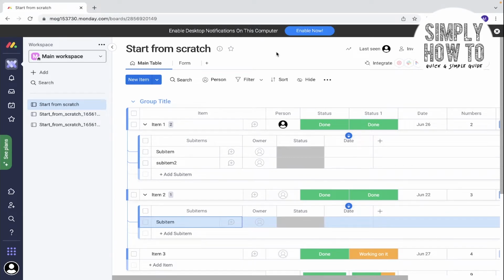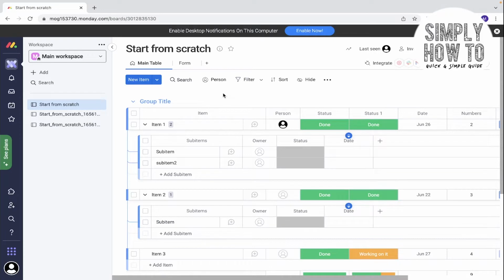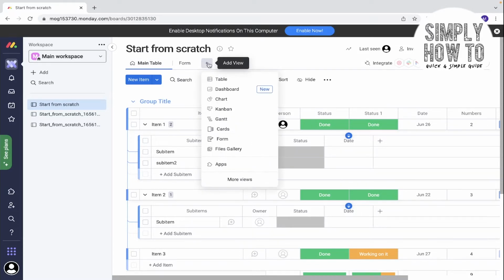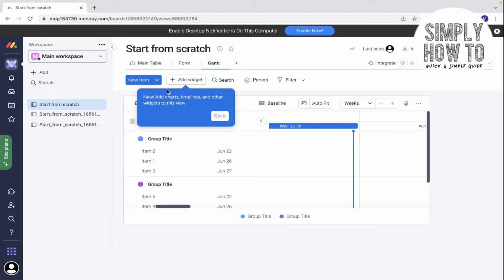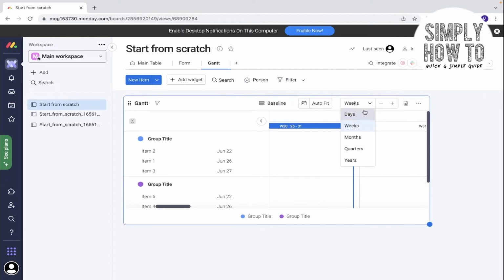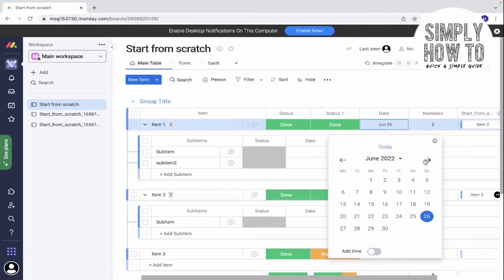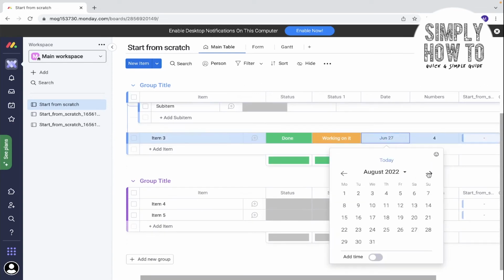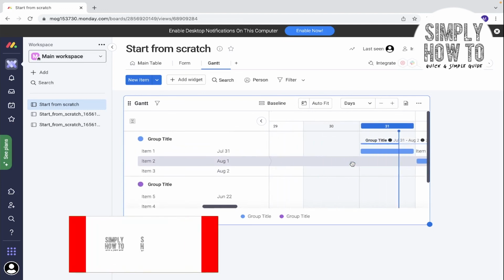How to Make a Gantt Chart on monday.com